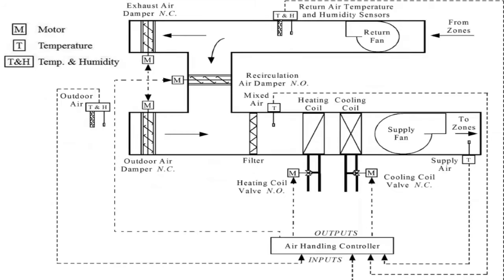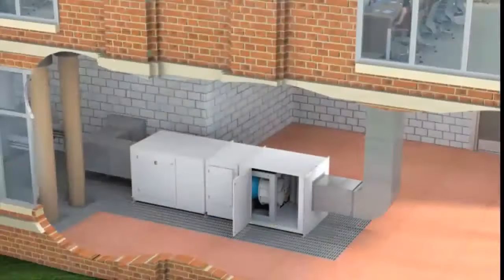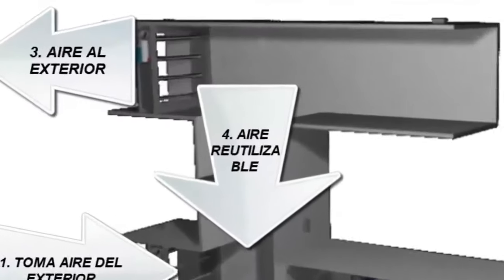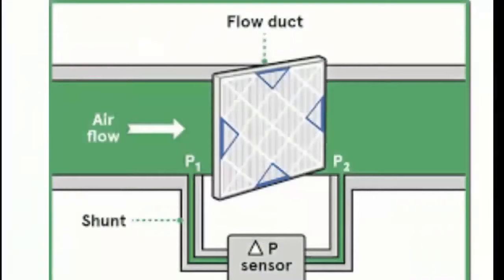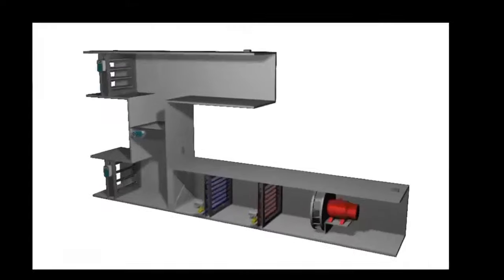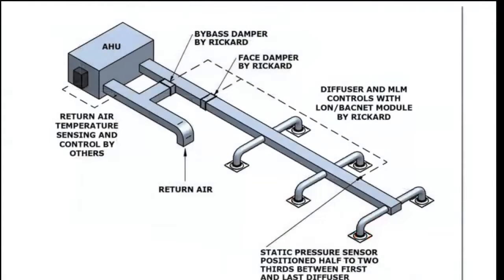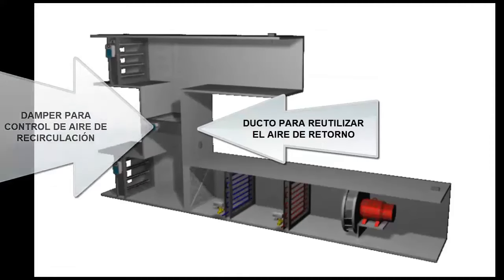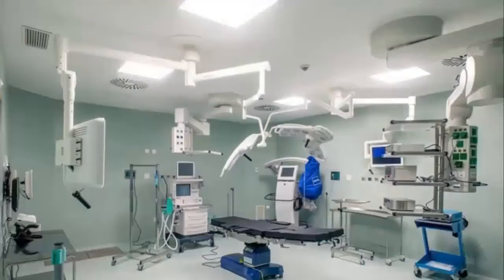Air Handling Unit (AHU) Animation: Parts, Types, and How It Works – Complete Guide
Air handling unit working animation